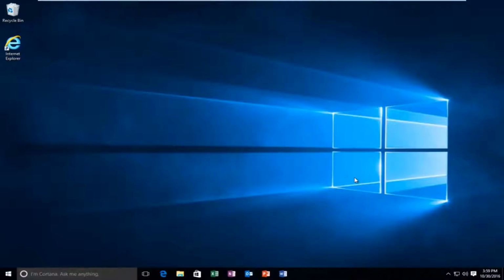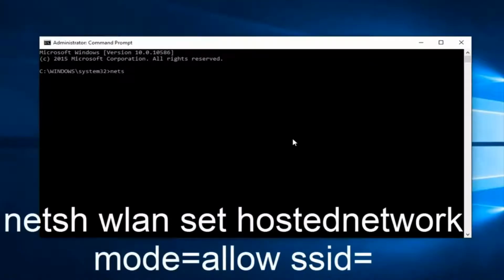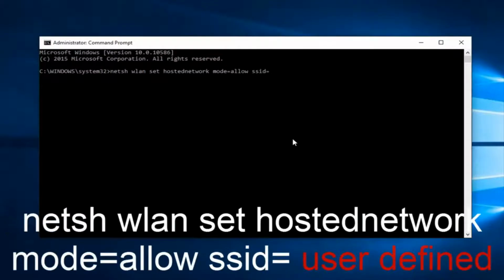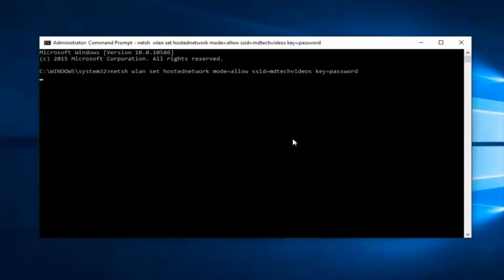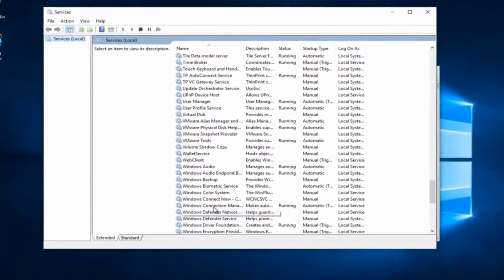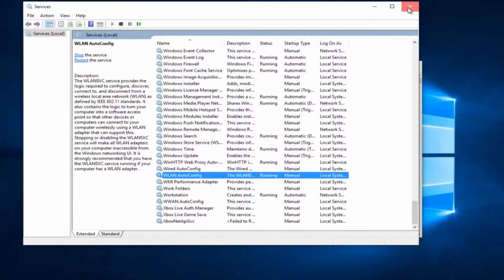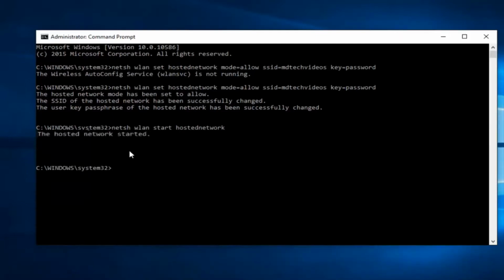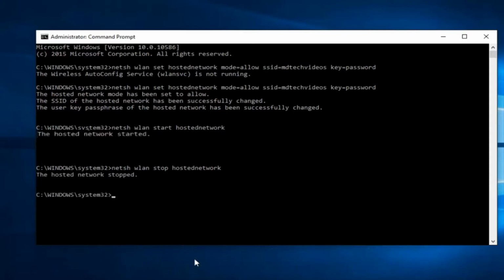Turn Windows 10 Laptop Into Wifi Hotspot [Tutorial]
Connectify Hotspot is the most popular free hotspot software that you can use to turn your Windows 10 laptop into a WiFi hotspot. If you need to share your Internet connection with other devices such as smartphones, game consoles, etc. or extend your WiFi range without any additional routers – this is the perfect solution to do that.

Whether traveling or at home, Connectify Hotspot keeps all your devices connected anytime and anywhere. Plus – it saves you time, money and bandwidth. Read below to see more about your perfect WiFi Internet connection companion – Connectify Hotspot

Whether you're connecting to the internet using a wireless or wired adapter, similar to previous versions, Windows 10 allows you to share an internet connection with other devices with a feature called "Hosted Network".

Hosted Network is a feature that comes included with the Netsh (Network Shell) command-line utility. It's was previously introduced in Windows 7, and it allows you to use the operating system to create a virtual wireless adapter – something that Microsoft refers to "Virtual Wi-Fi" — and create a SoftAP, which is a software-based wireless access point.

Through the combination of these two elements, your PC can take its internet connection (be it an ethernet connection or hookup through a cellular adapter) and share it with other wireless devices — essentially acting as a wireless hotspot.